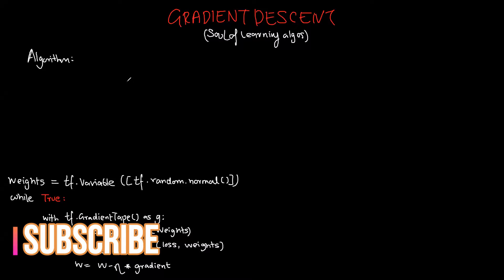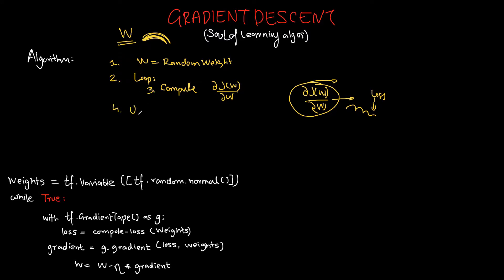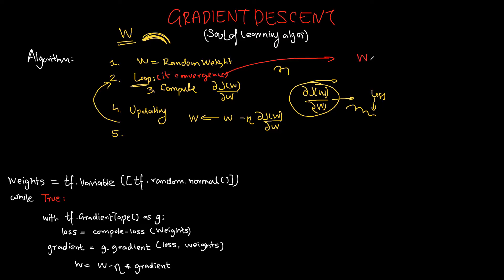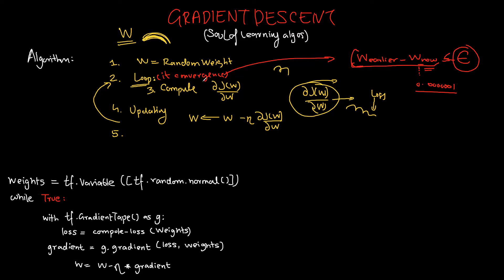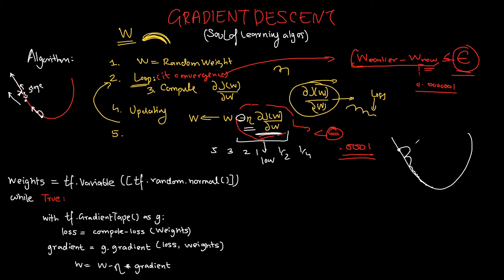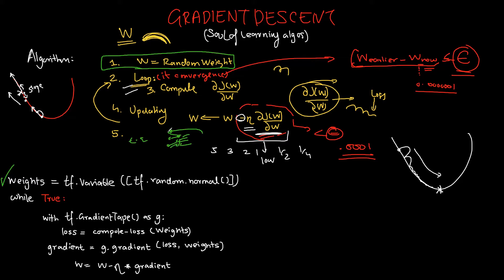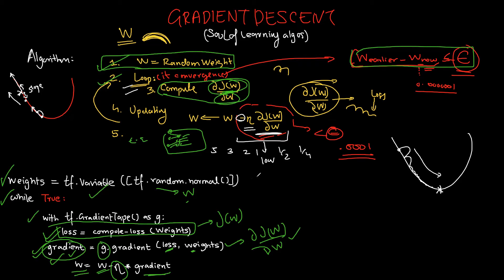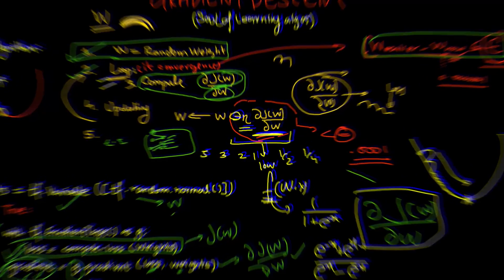L10 Gradient Decent Code and Theory